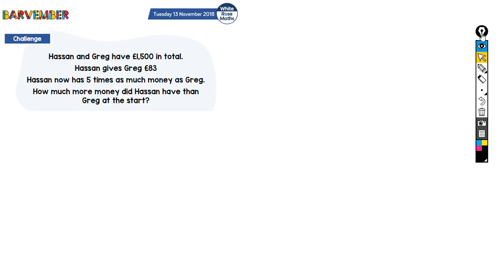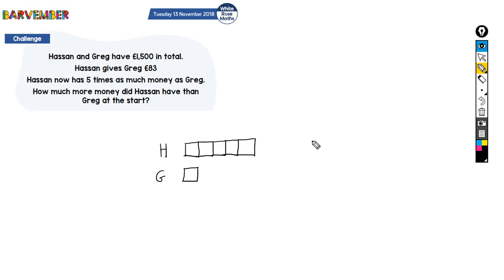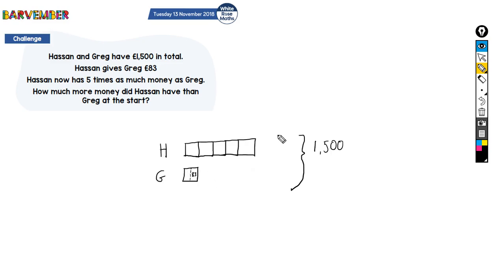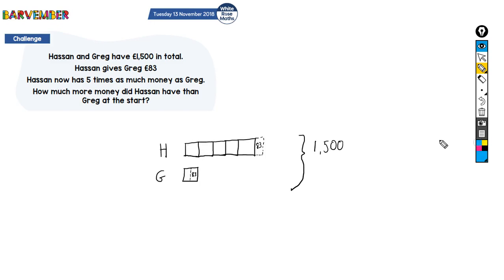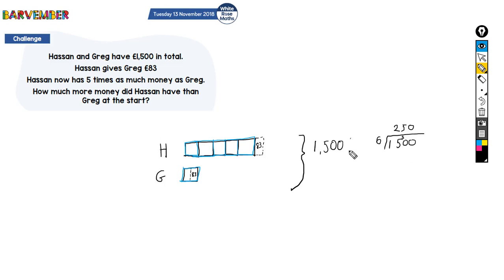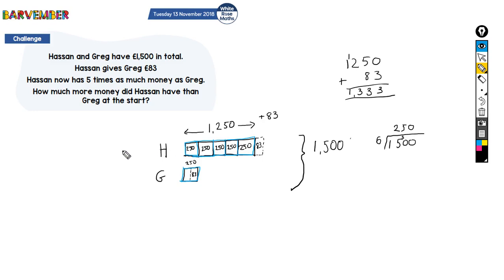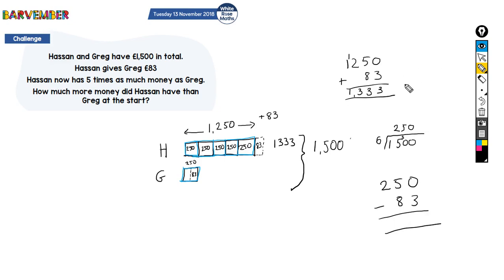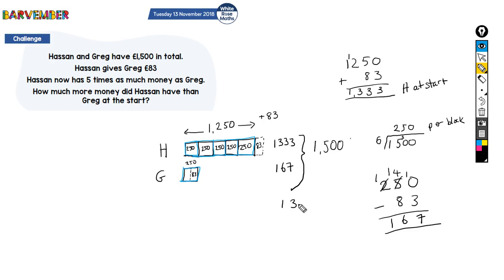November 13 2018 Barvember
Hassan and Greg have £1,500 in total.
Hassan gives Greg £83
Hassan now has 5 times as much money as Greg.
How much more money did Hassan have than Greg at the start?
Challenge Challenge Challenge Challenge